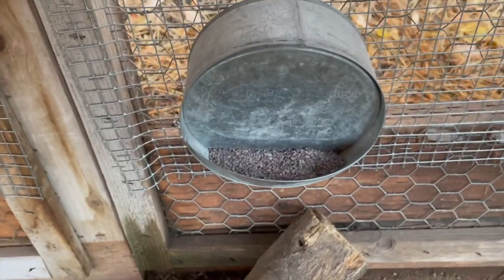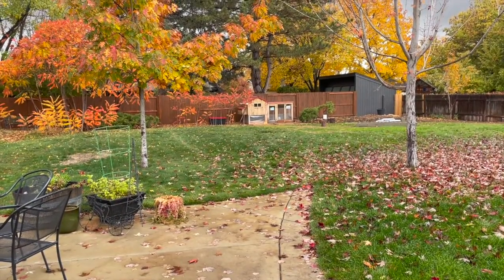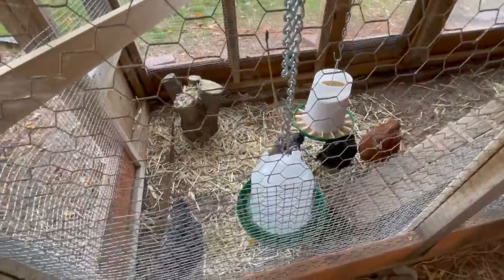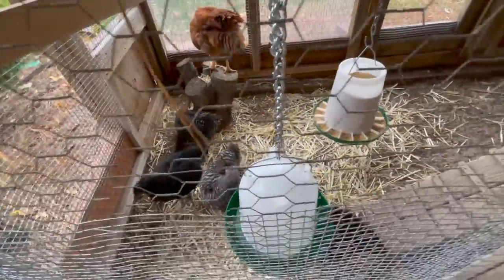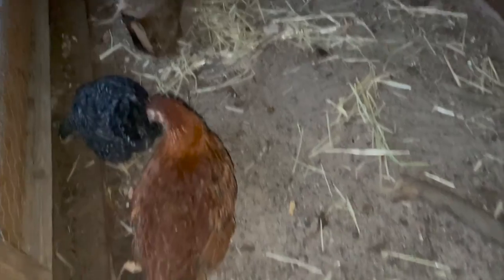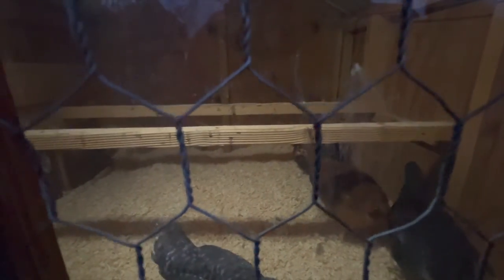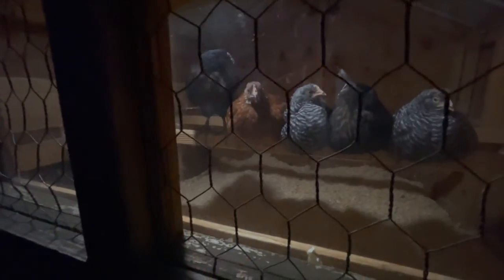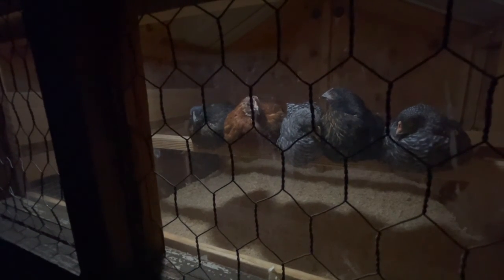Moving Day Challenges and Issues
This is the second half of moving day with some fun adventures and then the evening struggle. The ladies know how to perch but this is a new place and it's scary.

0:00 Day 48 continued
3:50 Chicks' first rain
5:50 Phoenix & Trinity rock out
7:55 The struggle begins - roost time